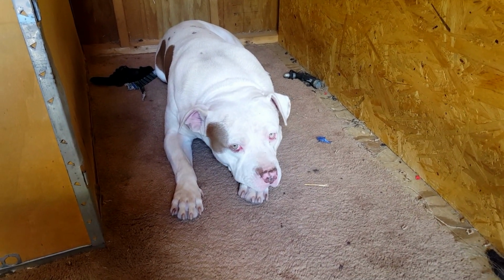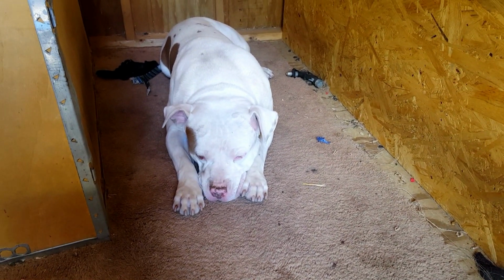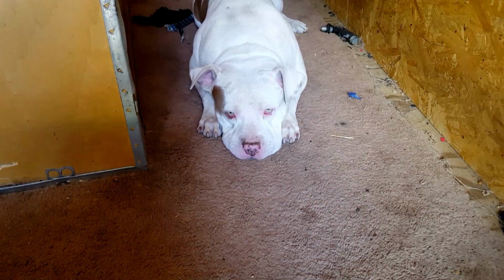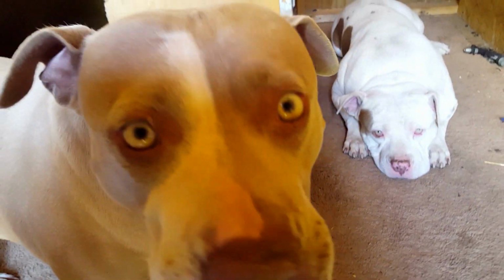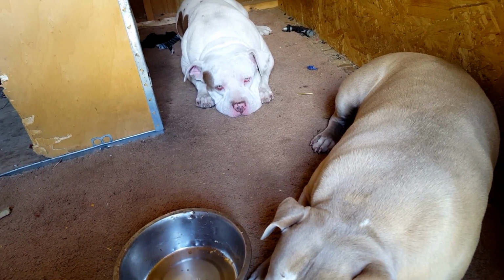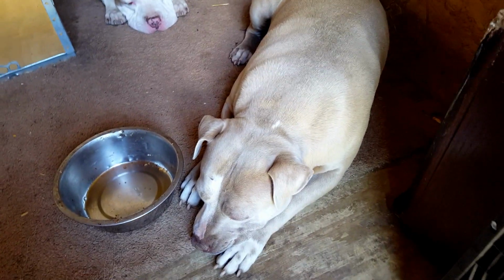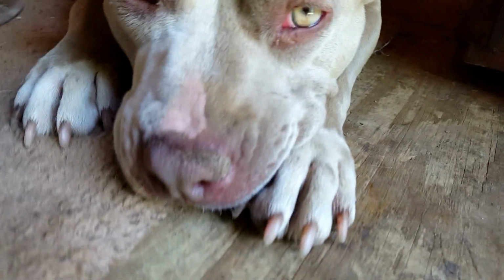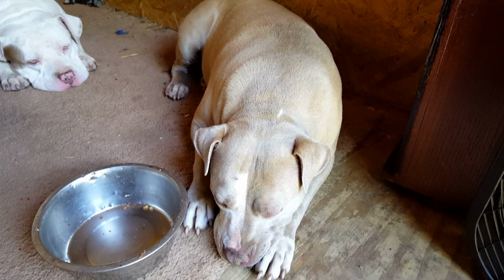The Difference Between A Rednose Pitbull & A Bluenose Pitbull!